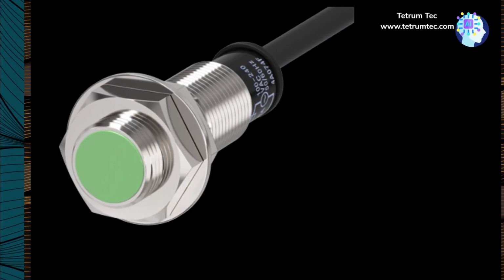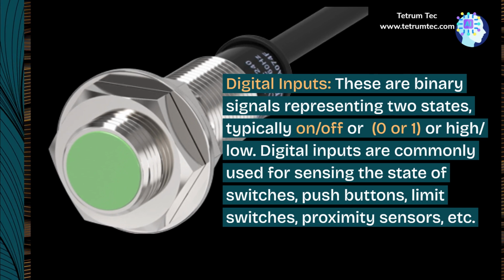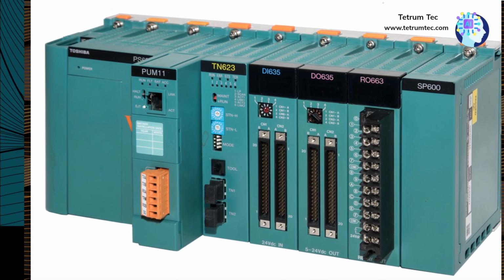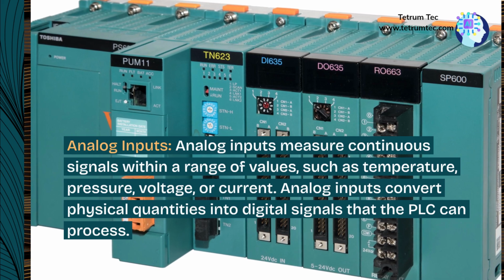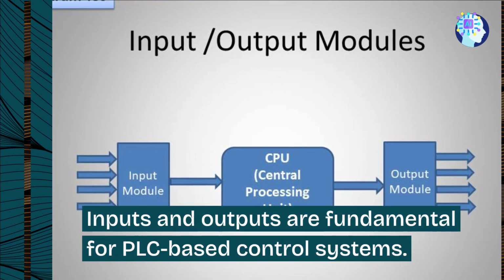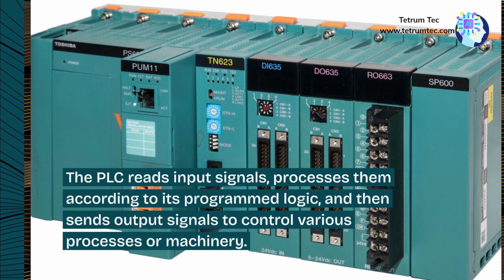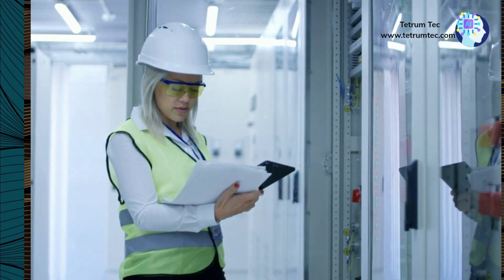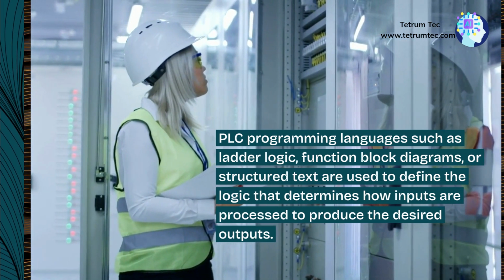Input & Output in PLC | PLC course for beginners | Programmable Logic Controller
In this video we are explained Inputs and Outputs in PLC systems.